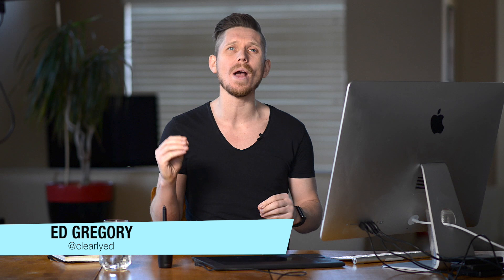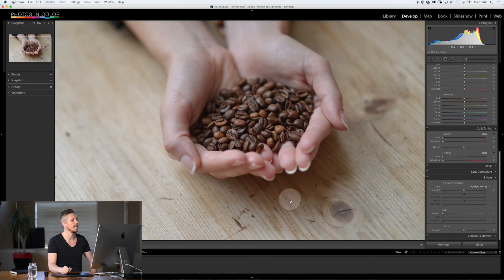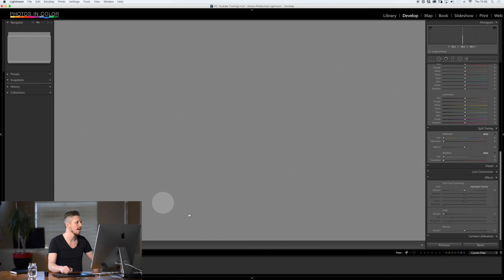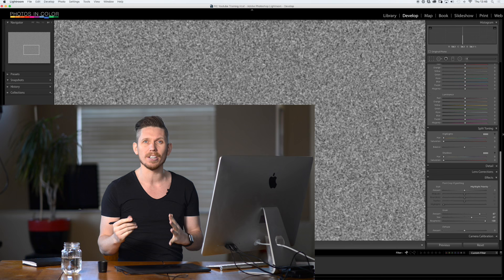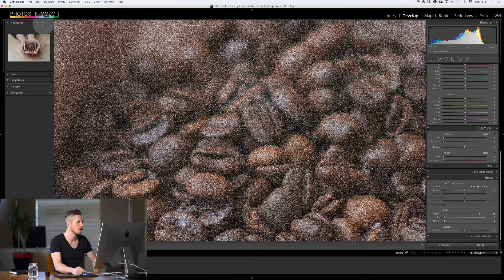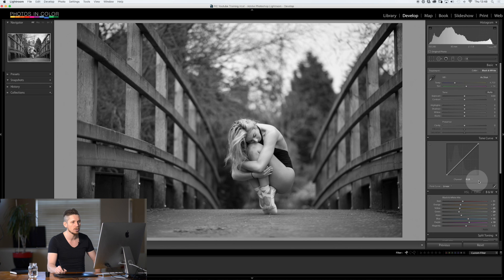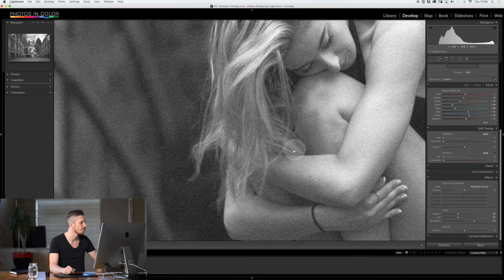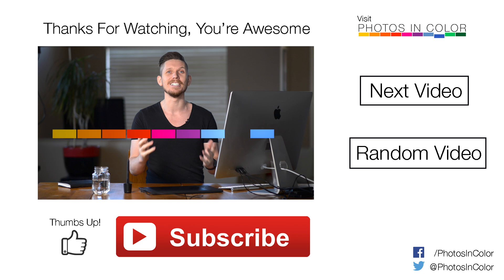How to add film grain in Lightroom 6 / CC tutorial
Adding film grain to photos in Lightroom CC has never been easier than with this lightroom 6 tutorial for beginners. Learn how to give photos a  film look in just a few steps. This lightroom CC tutorial has all you need to know about adding film grain to photos in adobe lightroom

This lightroom 6 tutorial could literally change the way you work... forever.

In this Video you will learn:

- Film Grain in Lightroom 6
- Adding grain Lightroom CC tutorial
- How to make photos look old

FULL EDITS

Lightroom Film Grain
Lightroom for beginners
Lightroom editing
Lightroom Effects